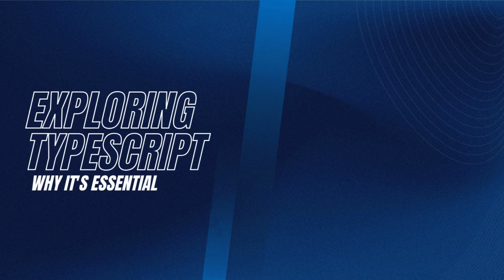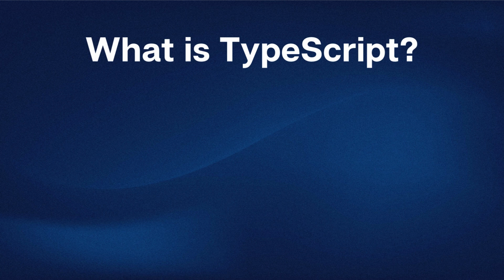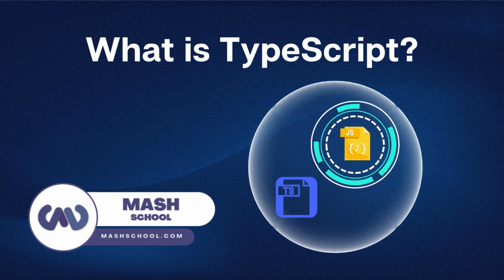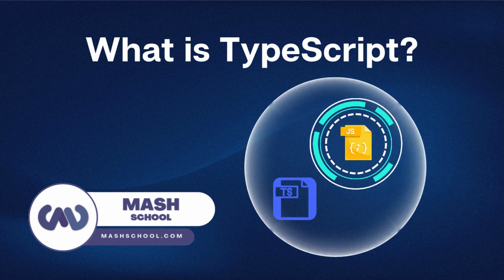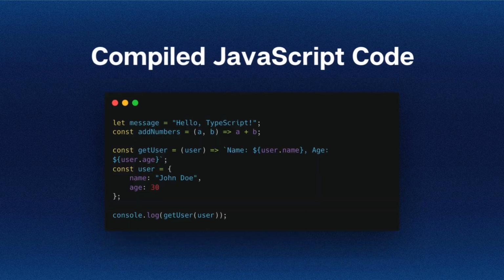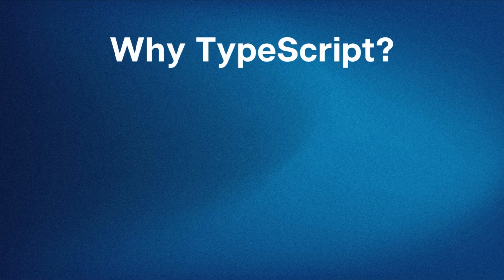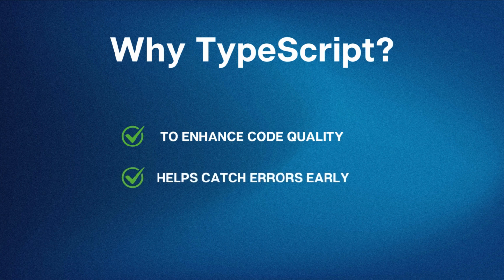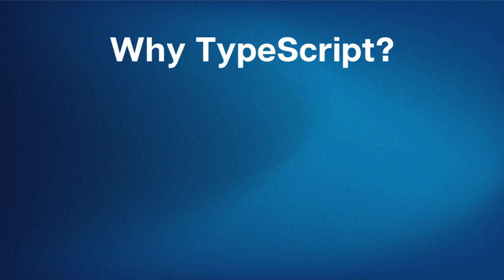TypeScript Tutorial #1: Understanding TypeScript in Just 2 Minutes - What It Is & Why You Need It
🔥 Unlock full access to our comprehensive courses on Udemy! Not only can you ask technical questions, but you'll also benefit from quizzes, coding assignments, updated content, and in-depth lessons. Upon completing the course, you’ll earn a valid certificate from Udemy to proudly showcase your skills. Click the link below to explore the courses available on the Mash School profile and take the next step in your learning journey!

🌟 Discover TypeScript in just 2 minutes! Learn what TypeScript is, why it's crucial for modern development, and how it enhances code quality and productivity. Join me as we explore its key features, real-world use cases, and the benefits of adding TypeScript to your toolkit. Let’s get started!

Understanding TypeScript in Just 2 Minutes: What It Is & Why You Need It
⏱️ Timestamps:

00:00 Introduction to TypeScript
00:11 What is TypeScript?
00:28 How TypeScript Works
00:45 Why TypeScript?
01:22 Real-World Adoption
01:36 TypeScript Beyond the Web
01:55 Starting Your TypeScript Journey
02:07 Closing Remarks